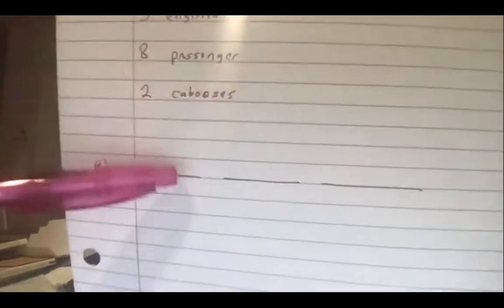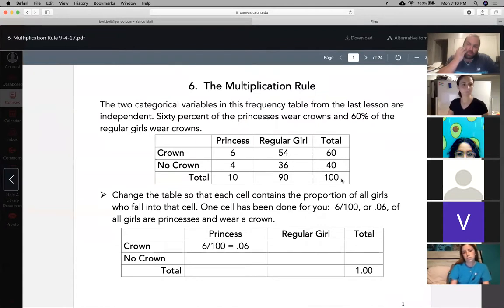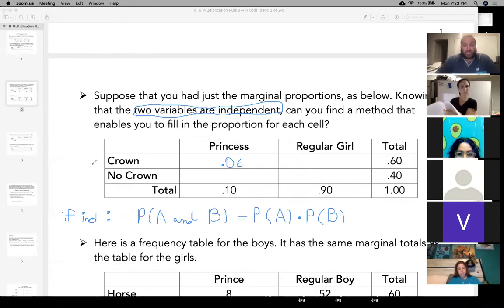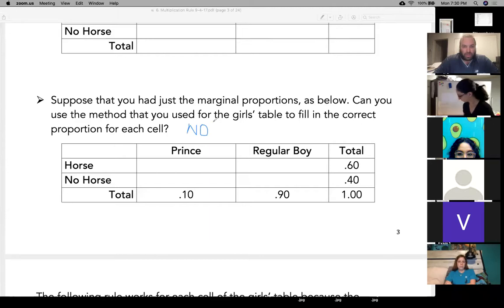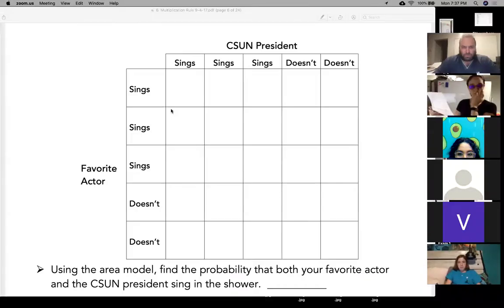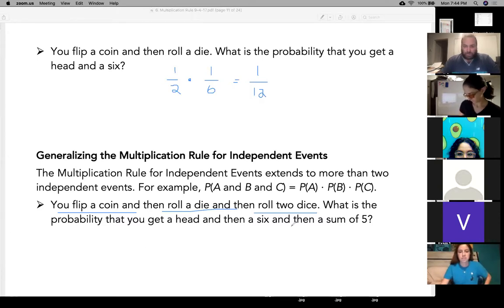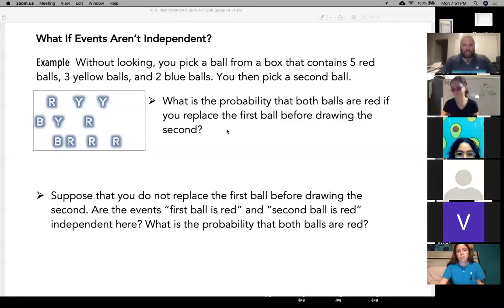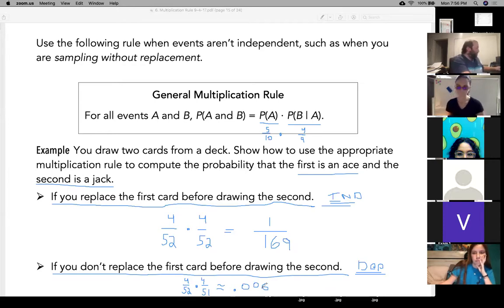Math 211 MW Class 11